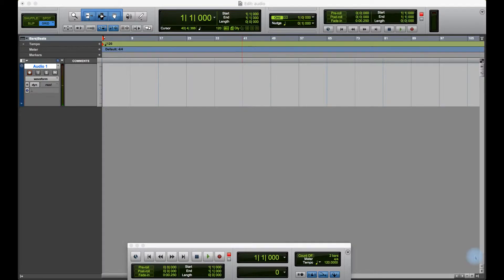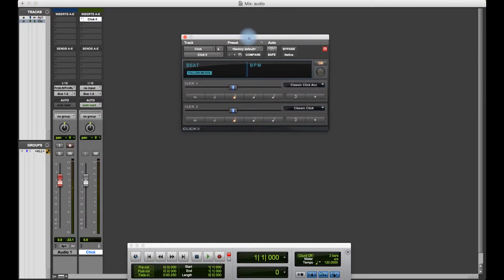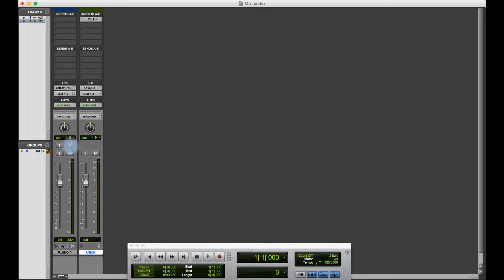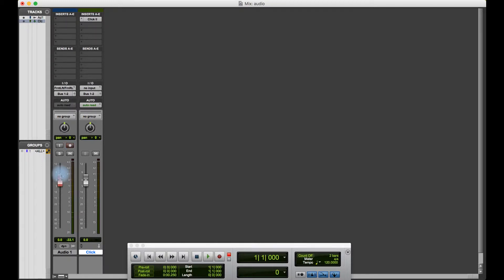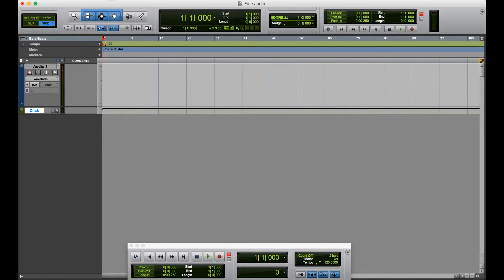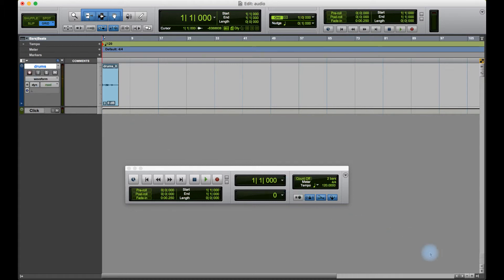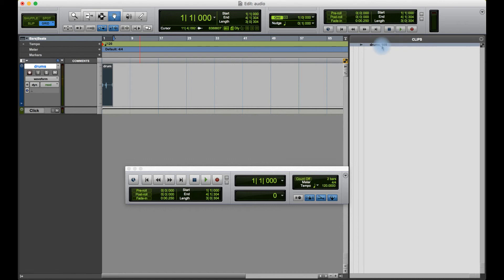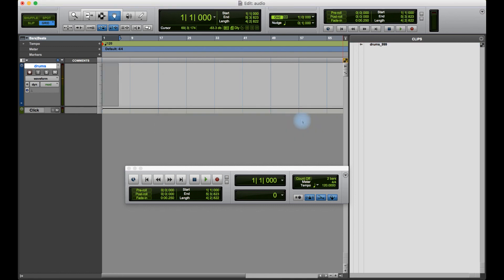Pro Tools 101 - Recording Audio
Set up Pro Tools hardware and software for recording audio, Create and configure a click track, Record audio onto tracks in your session,, Recognize clips and whole-file clips, Organize clips and files after recording